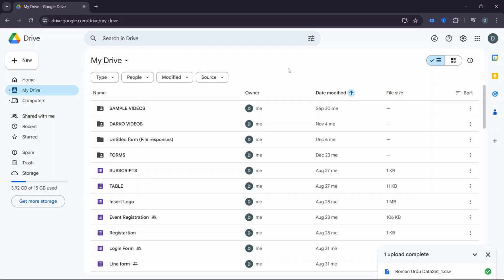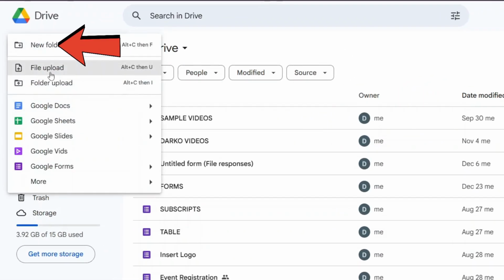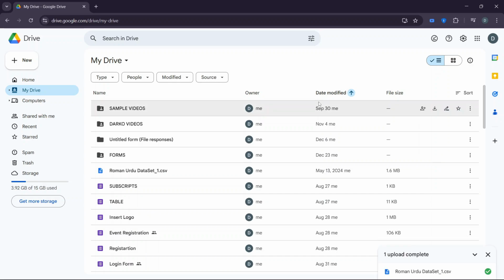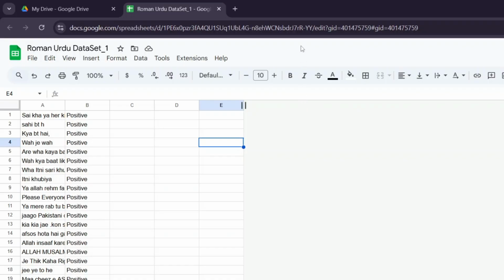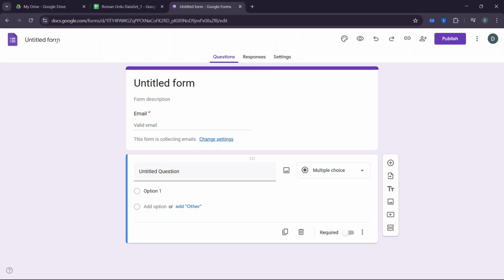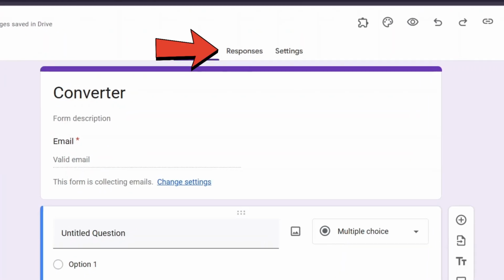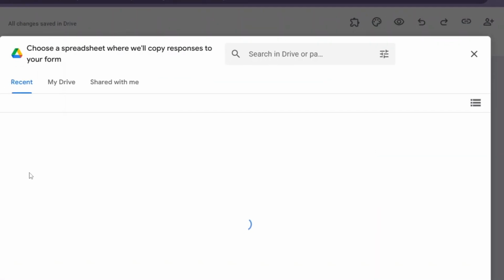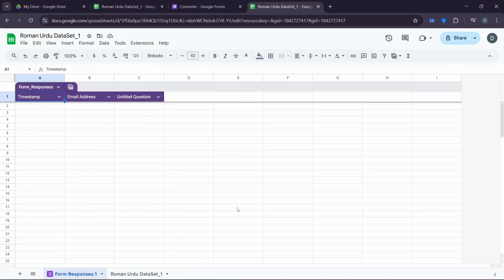How to Import CSV or Excel File into Google Forms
Learn how to import a CSV or Excel file into Google Forms to quickly create forms and streamline your data collection workflow. This tutorial is ideal for users managing surveys or organizing data from spreadsheets 📄➡️📋

In just a few minutes, you'll see how to upload your file, convert it using Google Sheets, and connect it seamlessly to a Google Form.

✅ Upload a CSV or Excel file to Google Drive
✅ Open and convert files using Google Sheets
✅ Prepare spreadsheet data for form creation
✅ Create a new Google Form from scratch
✅ Link form responses to an existing spreadsheet

⏳ Timestamps
⏱ 00:00 – Introduction and use cases
⏱ 00:19 – Upload CSV or Excel file to Google Drive
⏱ 00:36 – Open file with Google Sheets
⏱ 00:56 – Create a new Google Form
⏱ 01:29 – Link form responses to spreadsheet

📌 Summary
This tutorial walks you through converting a CSV or Excel file into a fully functional Google Form. By following these steps, you can efficiently reuse spreadsheet data, reduce manual work, and ensure your form responses are neatly organized.